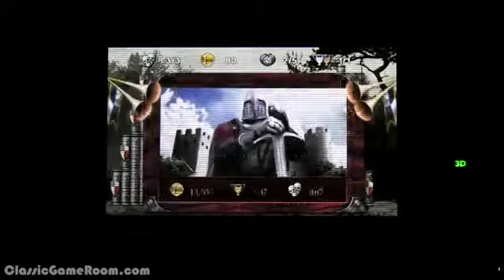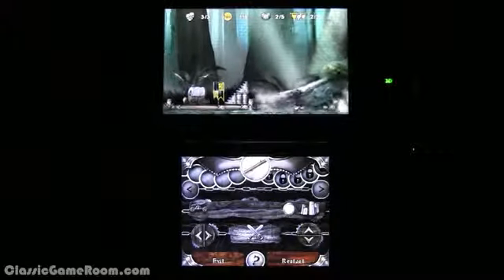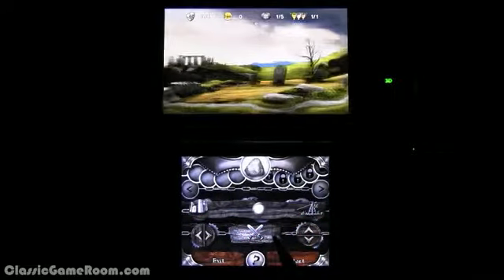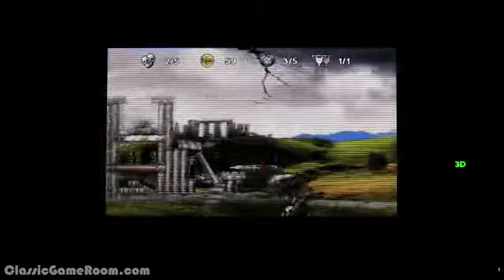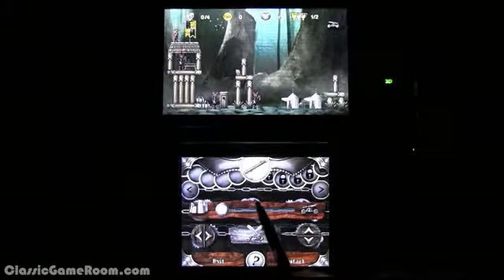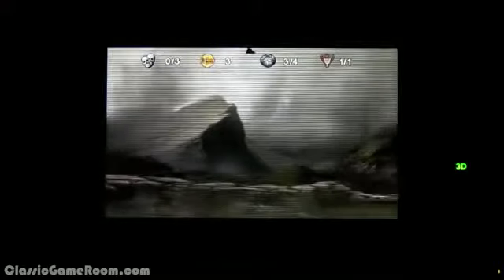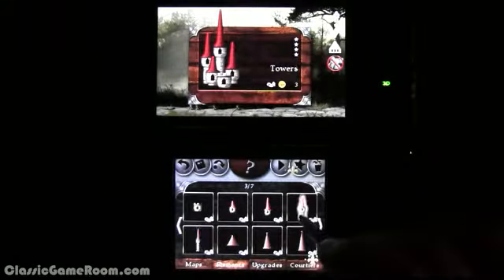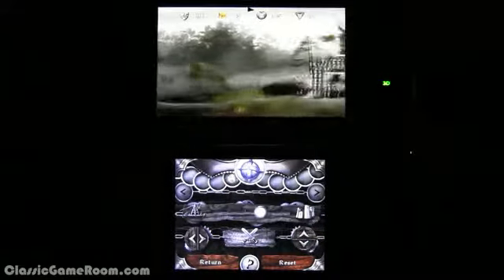Exclusive Games Review - Castle Clout 3D Review - Nintendo 3DS Games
Watch exclusive games review video, Castle Clout 3D game review for Nintendo 3DS. Here is our review for popular Nintendo 3DS games, Castle Clout 3D. If you are a gamers who love to play 3D games, you must watch this video review about Castle Clout 3D for Nintendo 3DS.